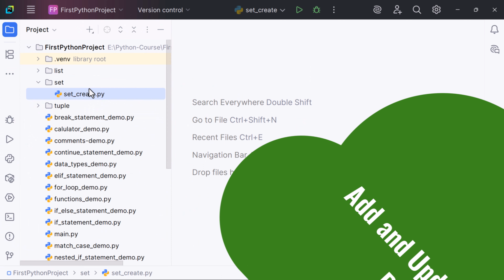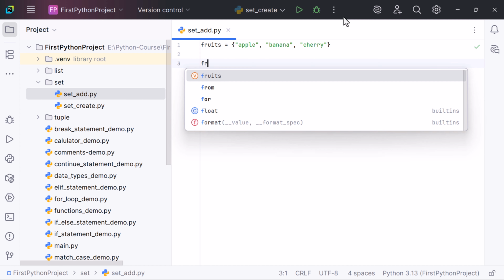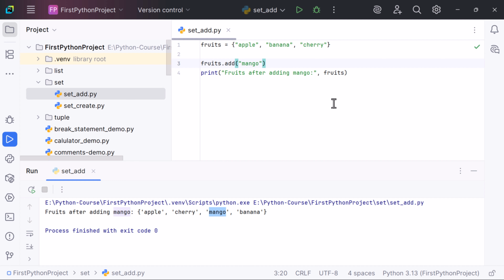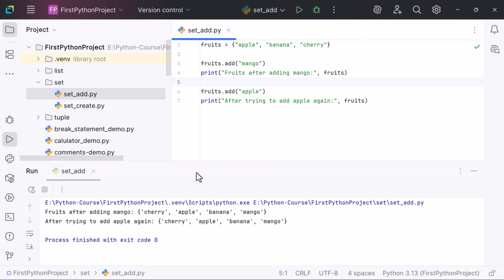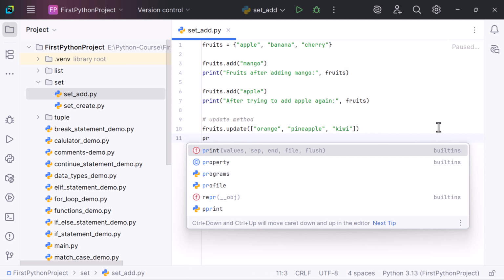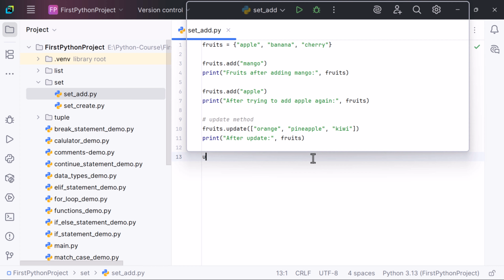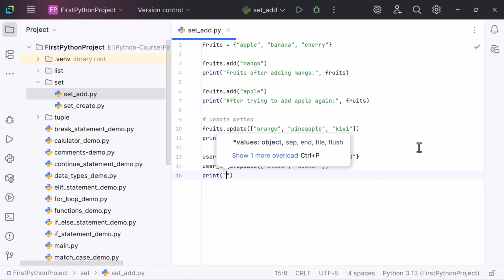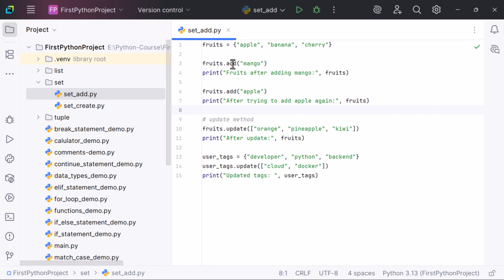Add and Update Sets in Python | Python Tutorial | Python Full Course - Lecture #50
Welcome to the Python course for beginners. In this Python tutorial video, we will learn how to add and update Sets in Python programming.